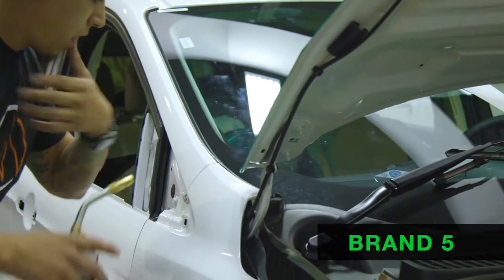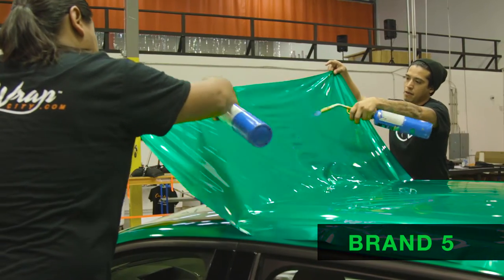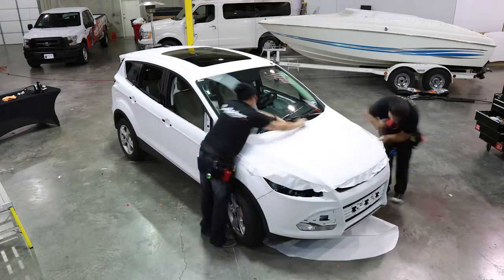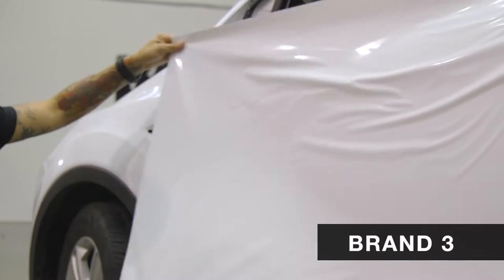Avery Dennison Benchmark Study Commercial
We conducted a benchmarking study to understand the true value of Avery Dennison Supreme WrappingTM Film versus the competition. Two installers and six brands!